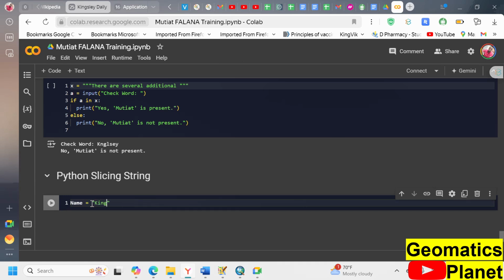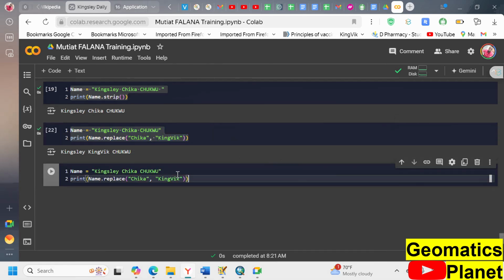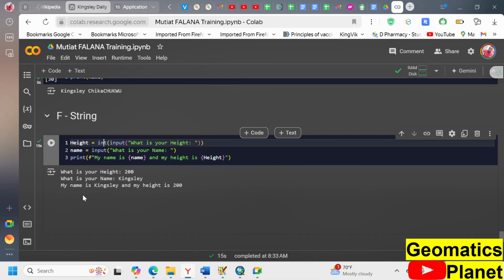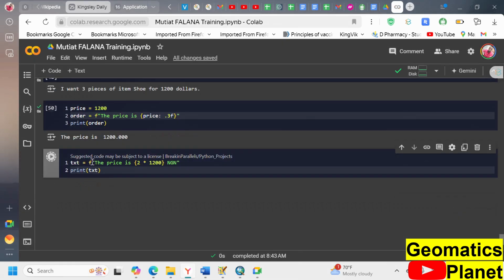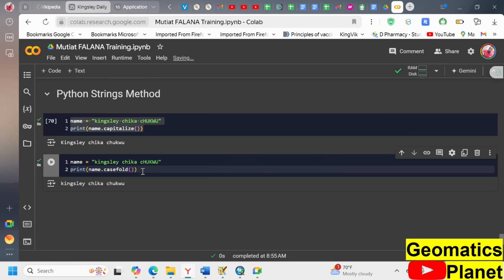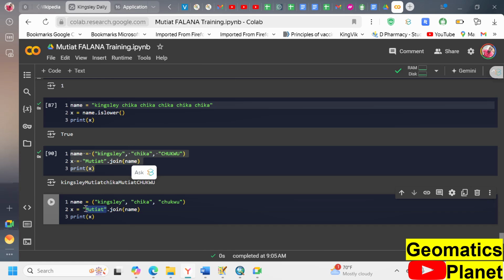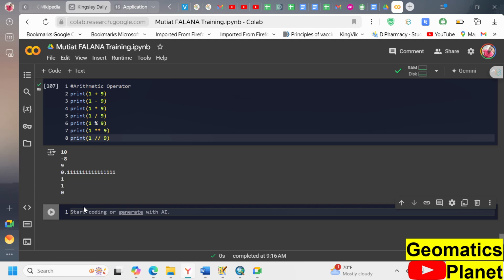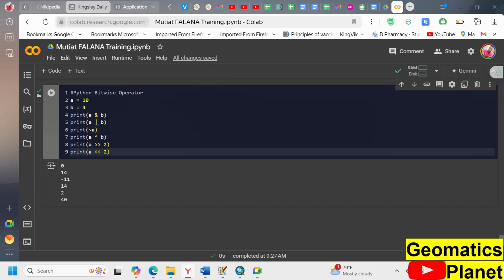String Manipulation & Python Operators in Google Colab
Python tutorial using Google Colab,
we dive into essential string manipulation techniques and Python operators. You'll learn how to slice strings, modify them with functions like upper(), lower(), and replace(), and explore string methods such as capitalize(), find(), isalpha(), split(), and more.
We also cover string concatenation, formatting techniques (including F-strings and placeholders), and escape characters.
The tutorial provides insights into Python Booleans, and introduces various Python operators such as arithmetic, assignment, comparison, logical, identity, membership, and bitwise operators.
By the end of the video, you'll have a solid understanding of working with strings and applying operators effectively in your Python projects.